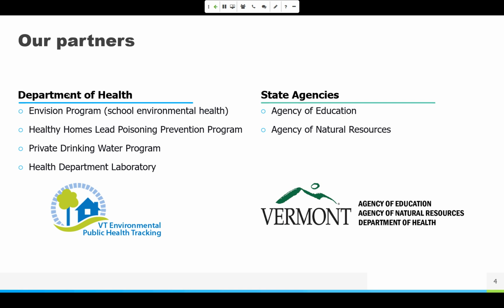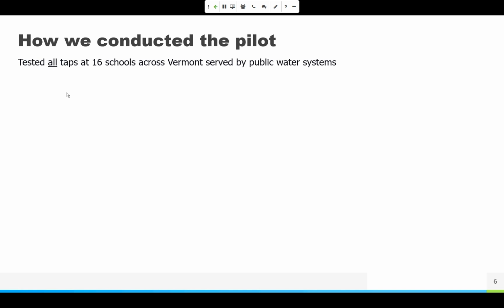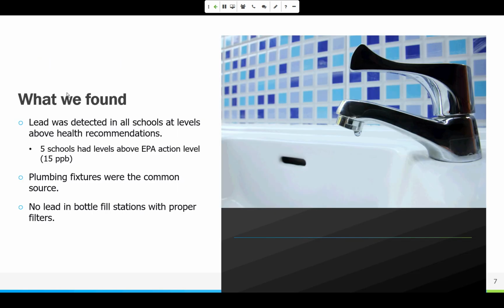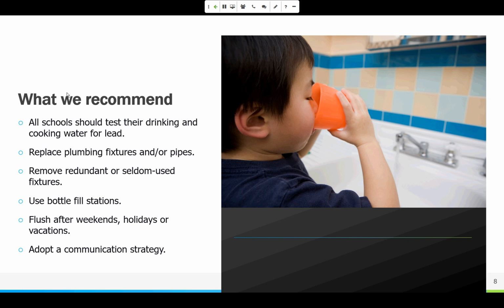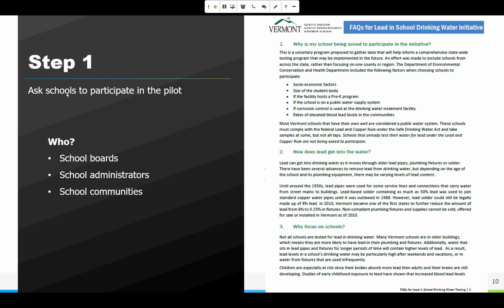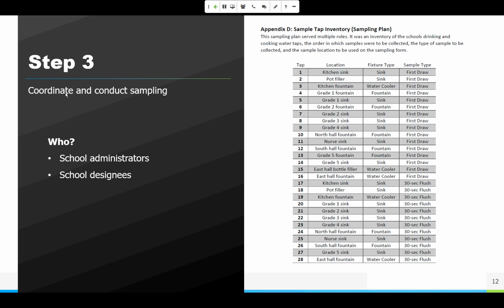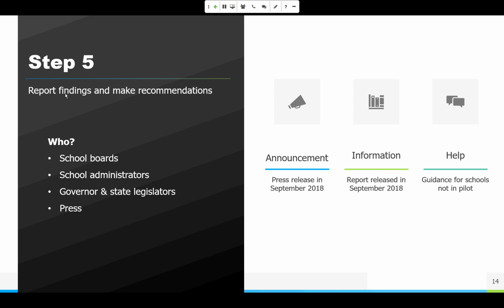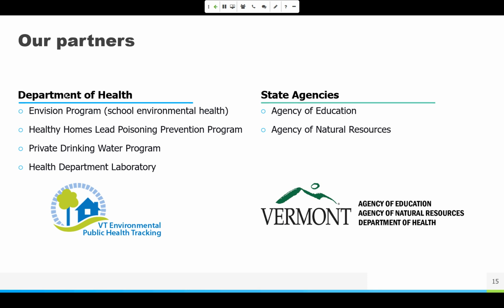CHAT Webinar: Communication Tools & Strategies for Tracking Programs for Working Across Divisions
The webinar featured Vermont Tracking Program and their work on Lead in School Drinking Water Pilot Project.  Michelle Thompson, Amelia Ray, and David Grass provided a detailed overview of their communication strategy and insight into how to best engage with partners across divisions.